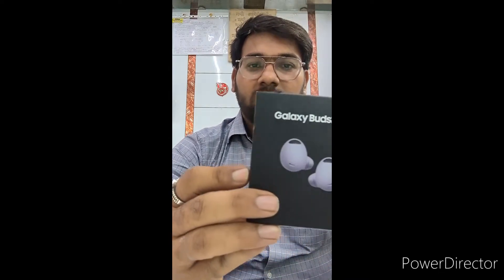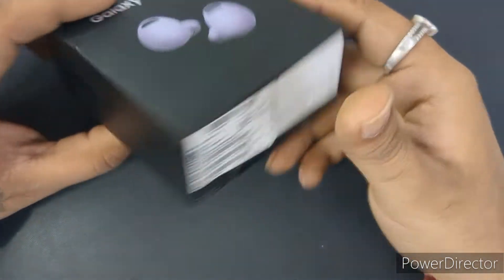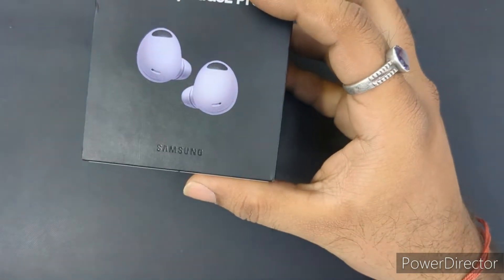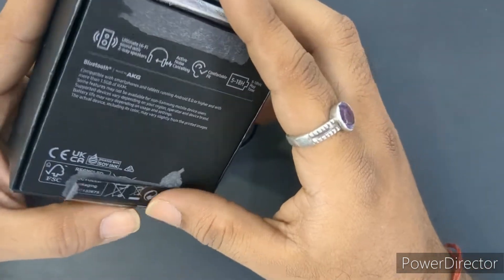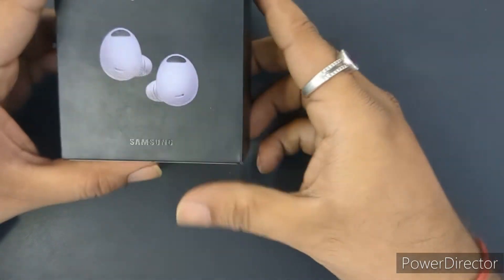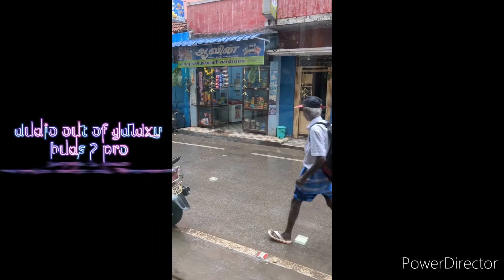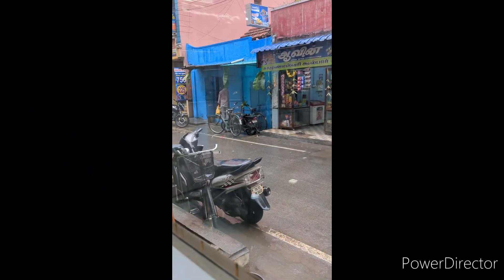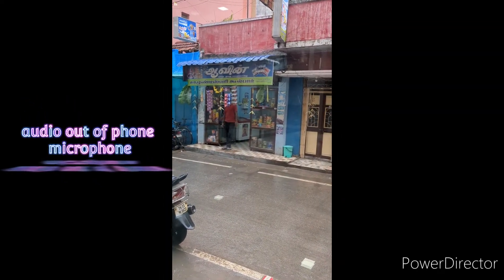Galaxy Buds 2 Pro Unboxing and first look, Little pebbles 🔥🔥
These are the latest premium audio Buds from samsung, Excellent fit great sound signature and excellent noise cancellation.. By far one of the best premium Tws available in the market.. Would rate them 9/10.